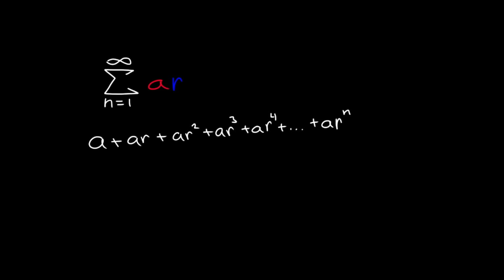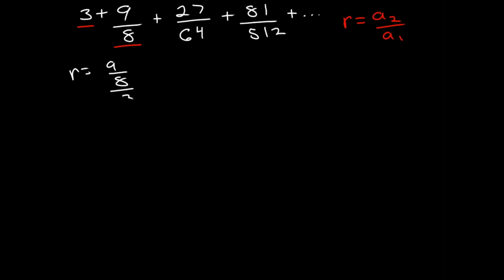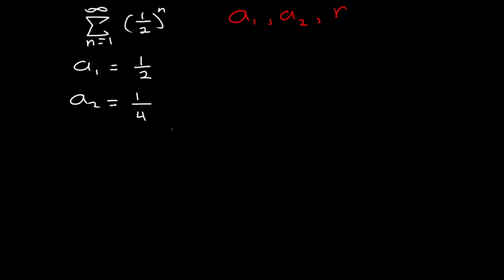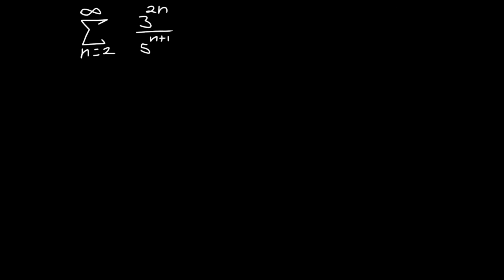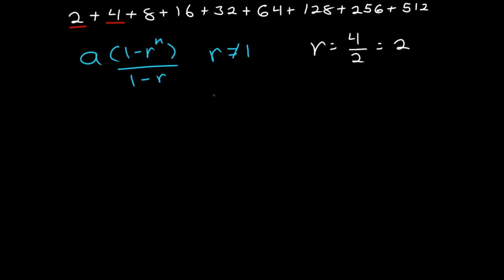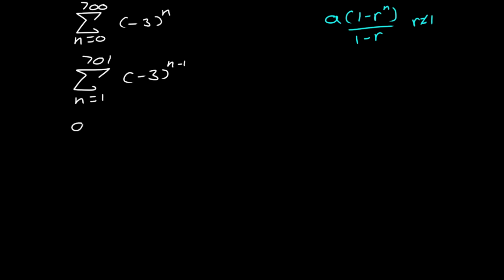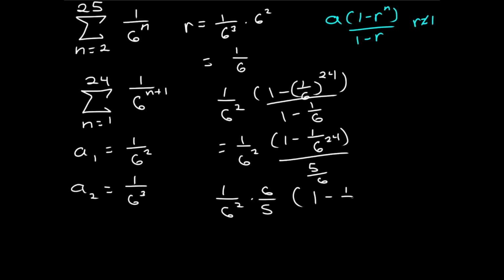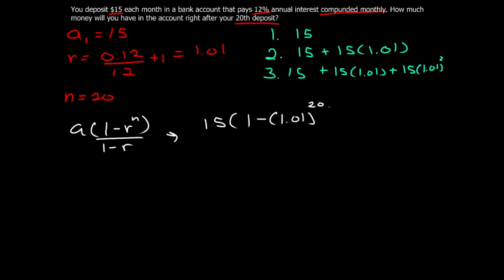Geometric Sums of Infinite and Finite Series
This video is about solving Geometric Sum Series problems. It provides an in depth explanation on how to find the sum to infinite and finite Geometric Series. It contains 10 different problems total, with the last being a Geometric Application Word Problem. This video includes a couple methods crucial towards finding the sum to Geometric Series, including re-indexing Series and simplifying complex fractions.